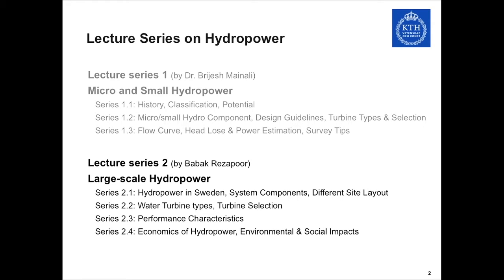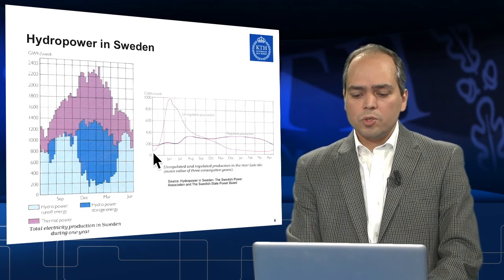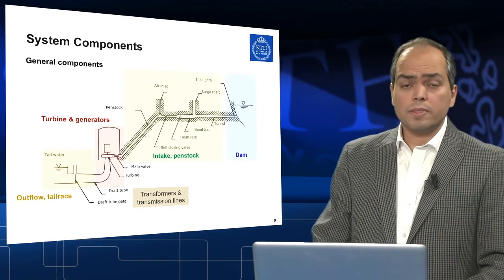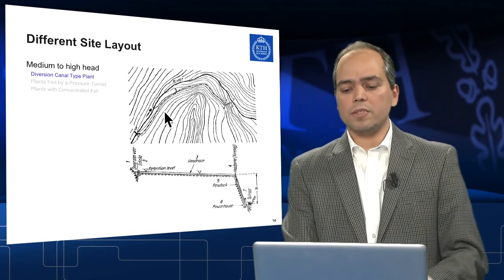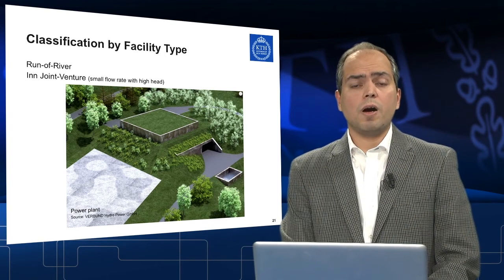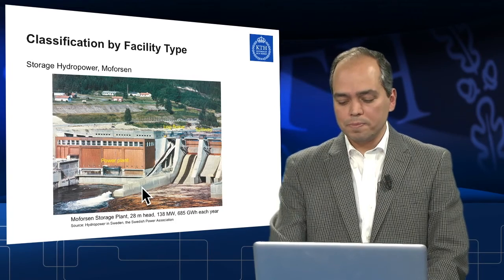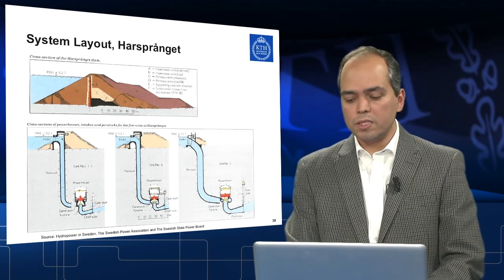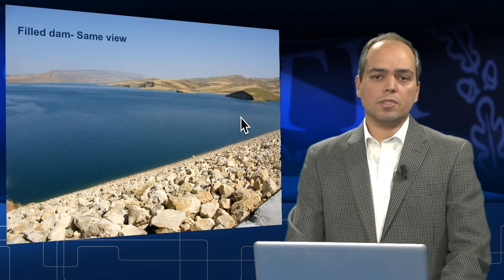2.1 - Large-scale Hydropower